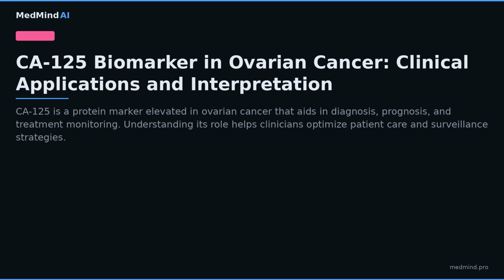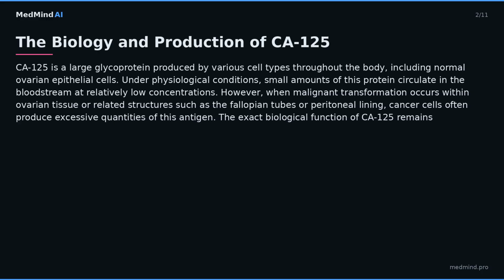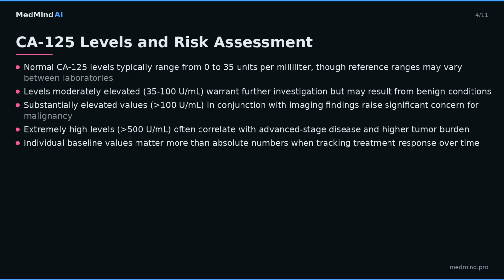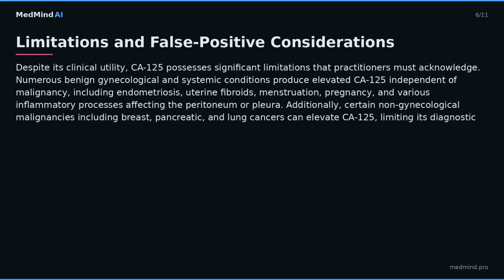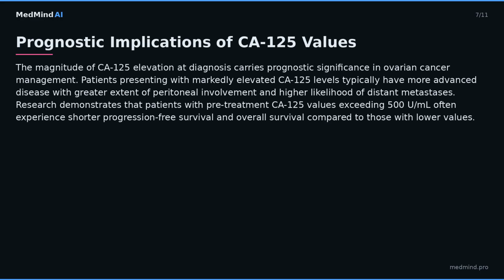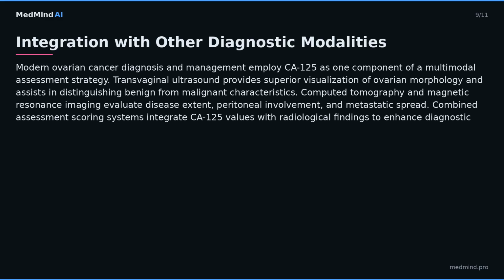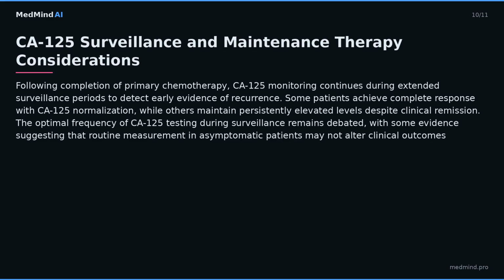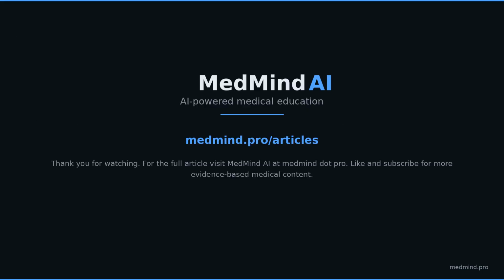CA-125 Biomarker in Ovarian Cancer: Clinical Applications and Interpretation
CA-125 is a protein marker elevated in ovarian cancer that aids in diagnosis, prognosis, and treatment monitoring. Understanding its role helps clinicians optimize patient care and surveillance strategies.